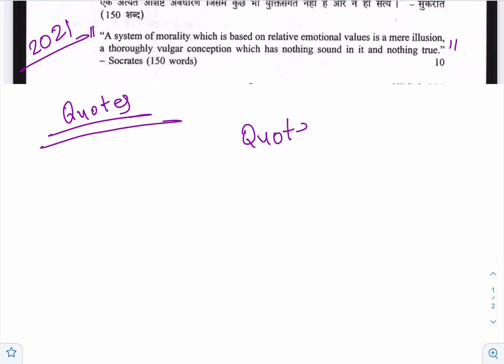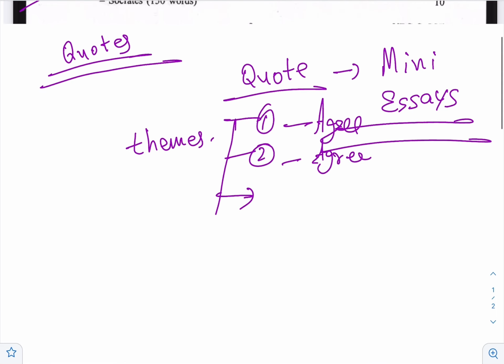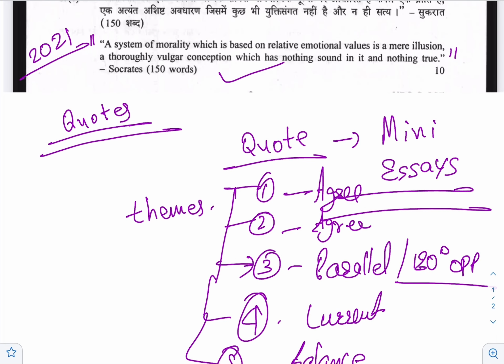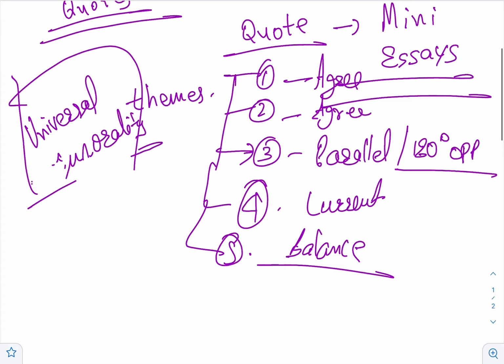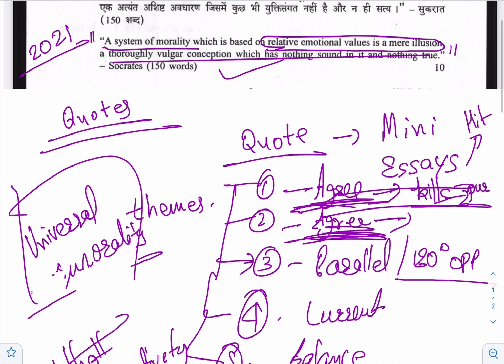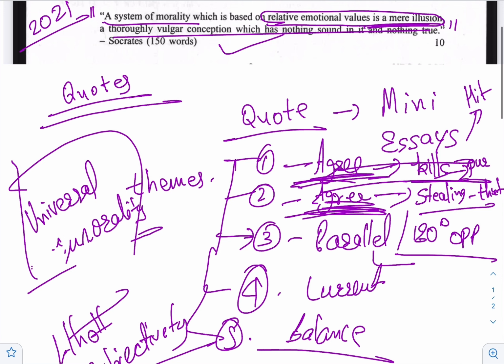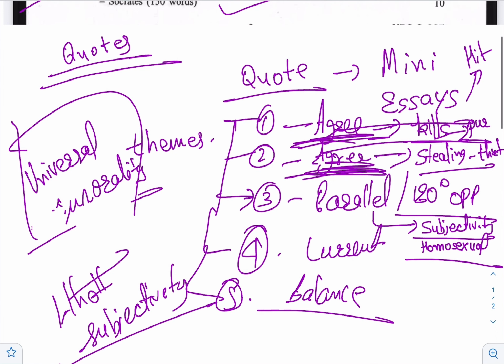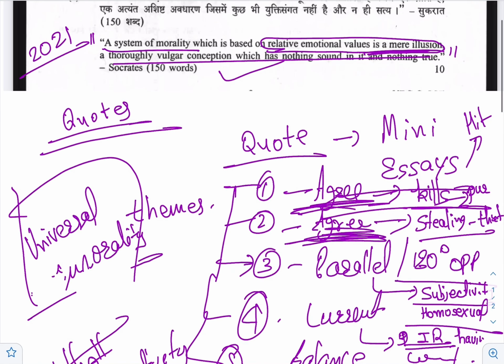How to tackle Quote Based questions in Ethics Paper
📚Pro Tip For Mains📚

Here I explain how to go about QUOTE BASED QUESTIONS IN ETHICS PAPER.

I Learnt this very effective method from Preetam(AIR 9, CSE 2021), when I met him recently.

Don't miss this 3.37 minute video specially if you are writing Mains in 3.5 days.

Also, Do watch my 2-4 minute tutorial on how to build a philosophical essay from scratch

Our Dedicated Channel for Prelims